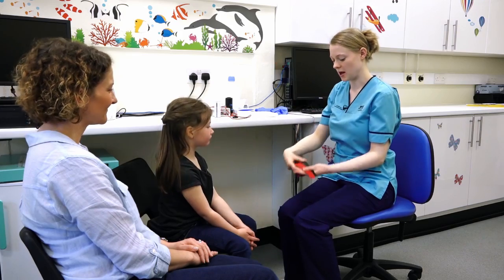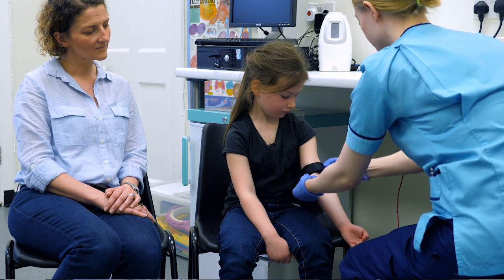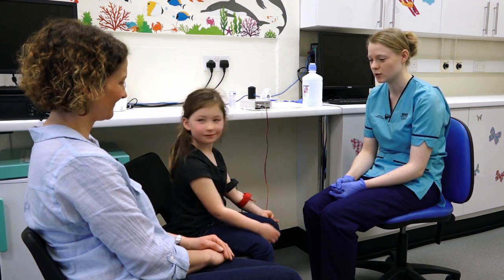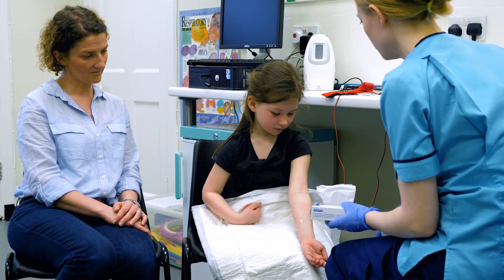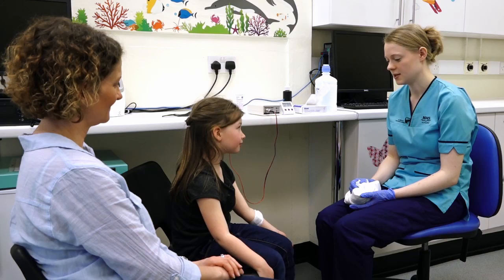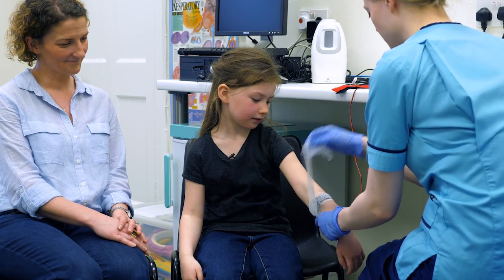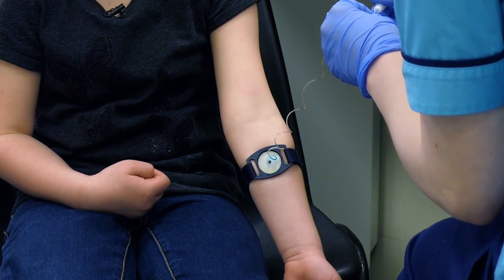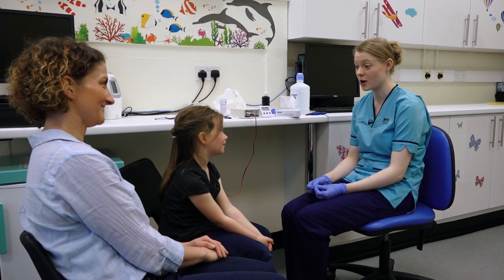My child has a sweat test to diagnose or rule out Cystic Fibrosis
This video shows children what happens in a sweat test. The physiologist explains they do the test to diagnose or rule out Cystic Fibrosis. Annelise first has electrodes on her arm and then a sweat collector. The test doesn't hurt but she feels lots of tingles in her arm.  Parents can watch this video themselves or together with their child before the appointment depending on the age and ability of the child. The What? Why? Children in Hospital charity makes videos to help families prepare for tests in hospital.

mydonate.bt.com/charities/whatwhychildreninhospital